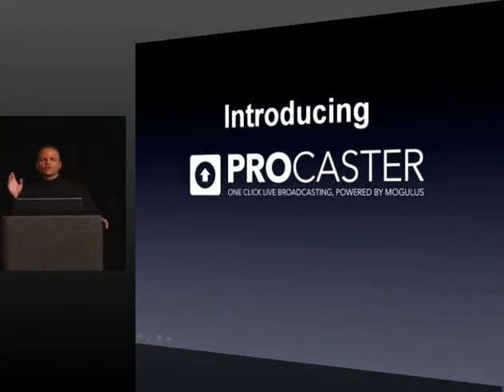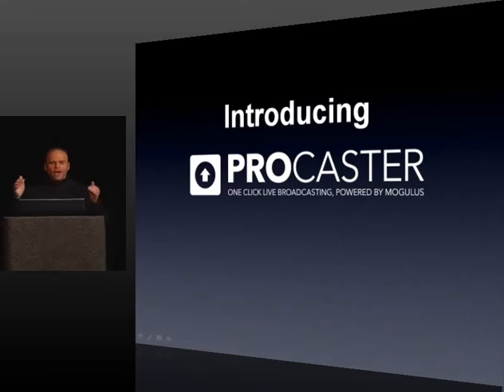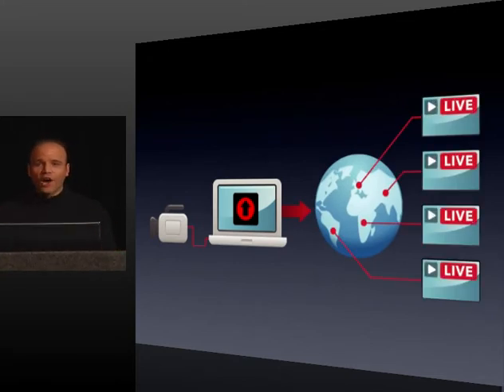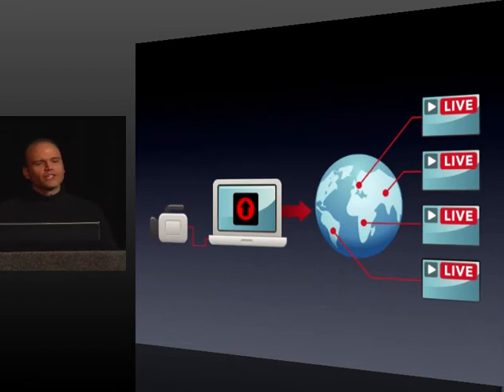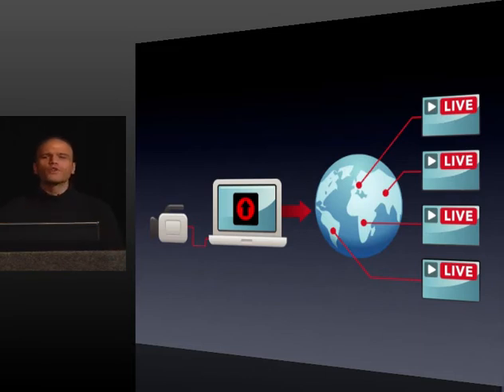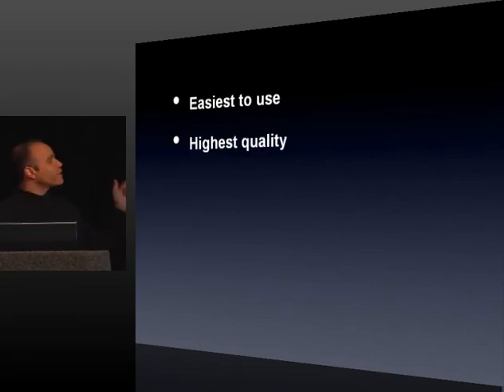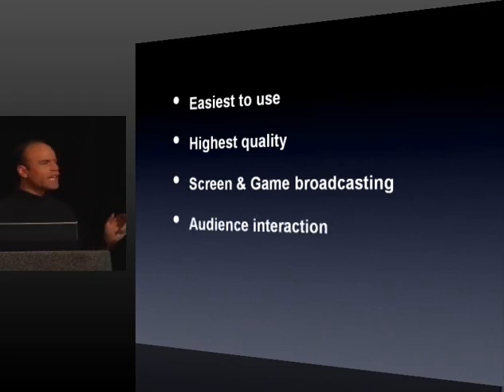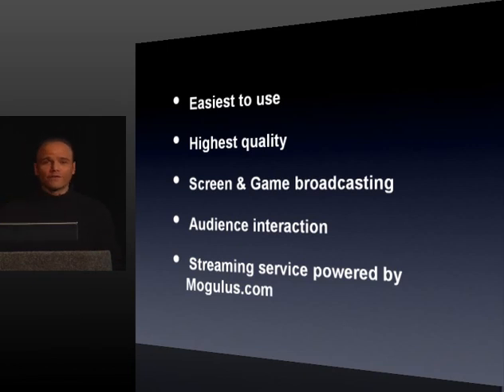Pro Caster Video Broadcasting Tool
ProCaster Video Broadcasting Tool